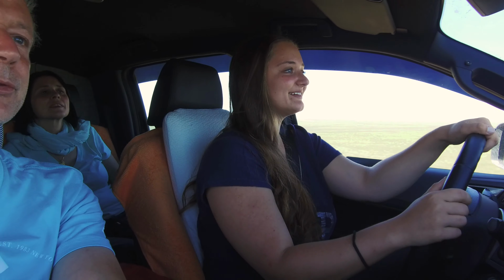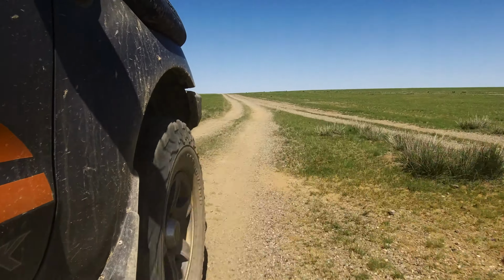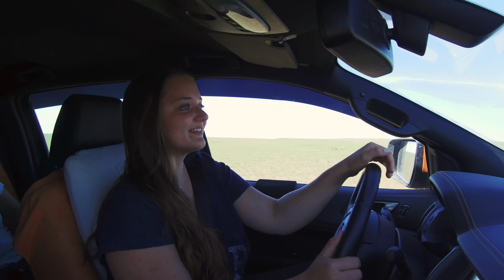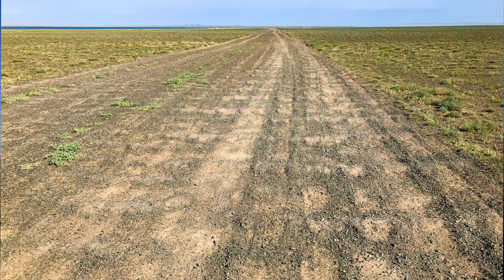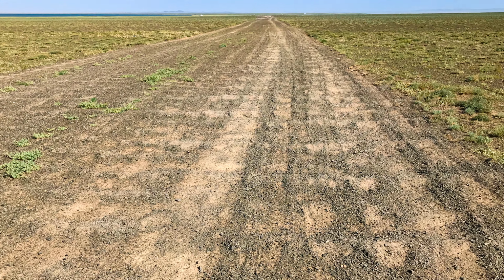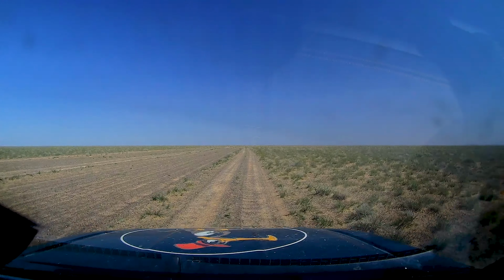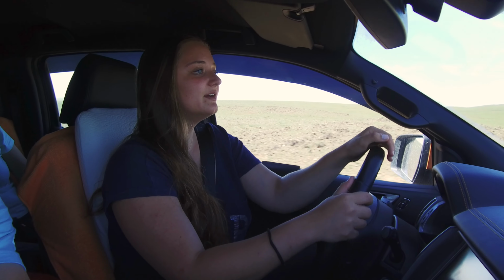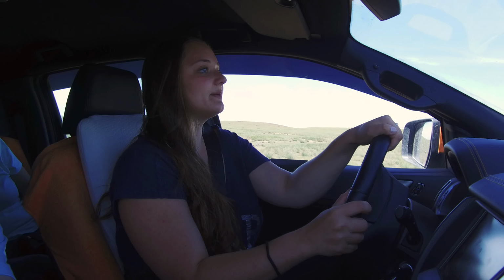CS002 - In Conversation: A casual chat while driving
Center Stage 002 - Overland Vagabond.

“In Conversation” is a short, casual and spontaneous clip recorded during the 3rd Season of our Overland Vagabond journey, joined by our daughter Leila in this leg through the Mongolian grassland.

We typically produce traveling episodes. This clip is an experiment outside our comfort zone, the image quality and the succinct content leaving something to be desired. We hope it reaches your hearts though, and that you enjoy a few minutes of fun despite the trying times we’re all going through.

* Cover picture is from inside our vehicle in the middle of the Mongolian steppe (somewhere near 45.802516, 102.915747).

Powered by MCF Spectra.